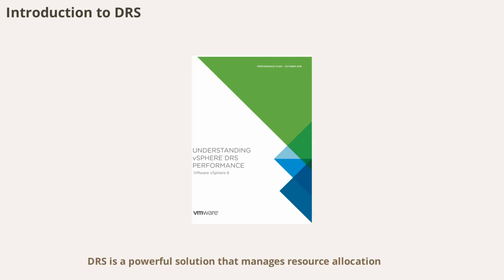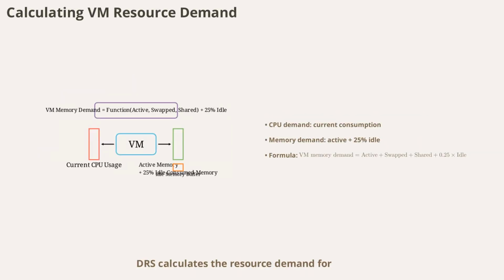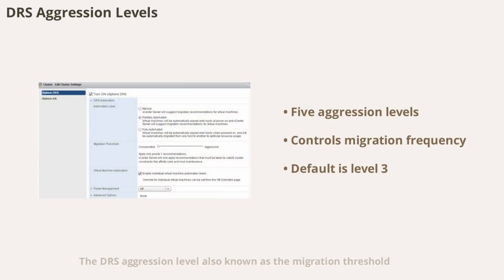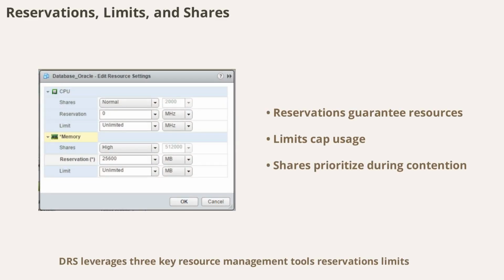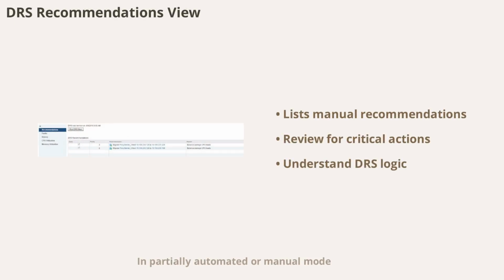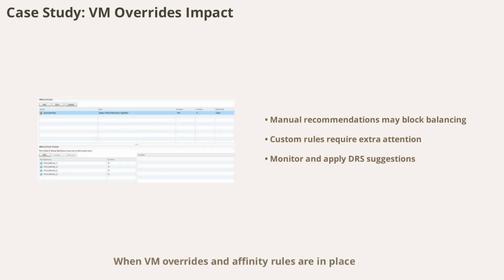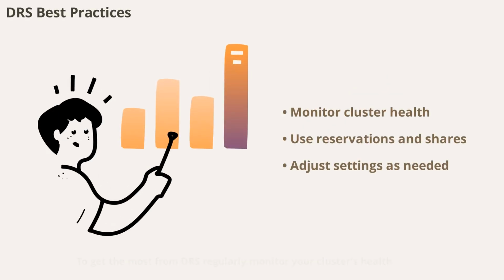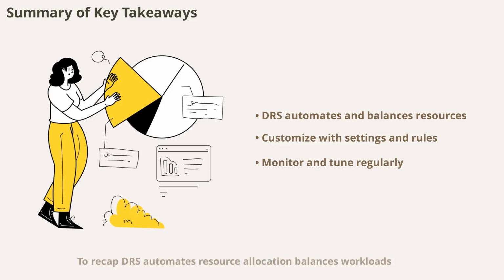DRS Deep Dive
Welcome! Today, we’re diving into VMware vSphere’s Distributed Resource Scheduler, or DRS. If you’ve ever wondered how your virtual machines get the resources they need, or how your cluster stays balanced, this is the place to start. DRS is a powerful solution that manages resource allocation and load balancing across a cluster of ESXi hosts. It ensures your VMs are running efficiently, automatically enforcing resource policies and adapting to changing workloads. In this video, we’ll break down how DRS works, the factors that influence its behavior, and walk through real-world scenarios to help you get the most out of your vSphere environment.